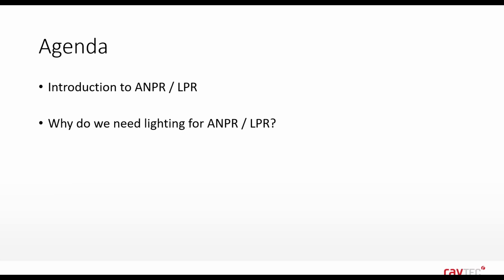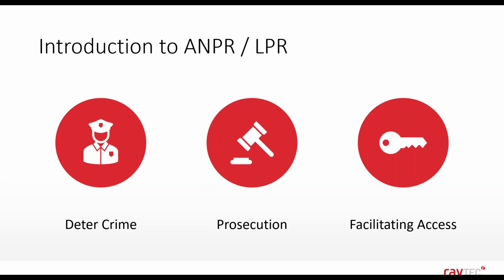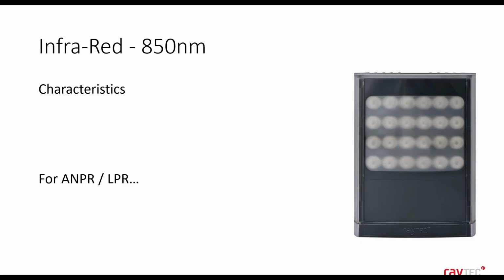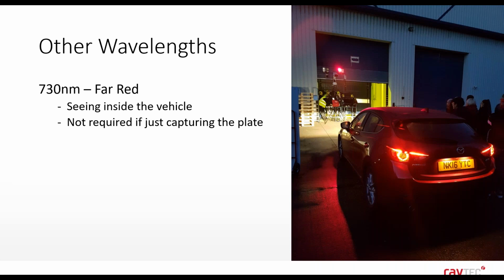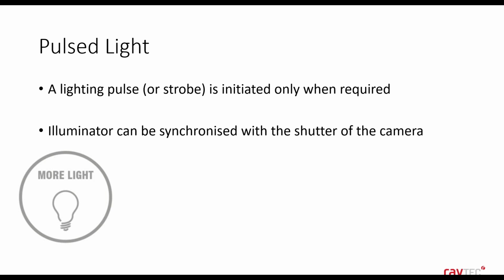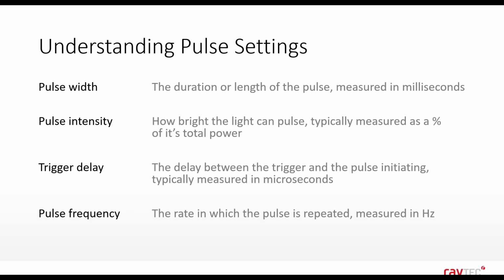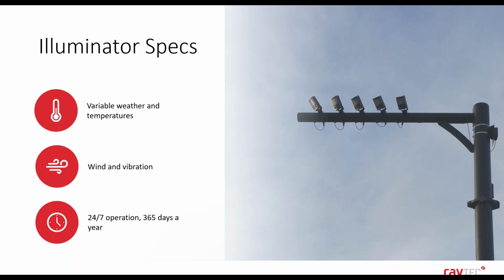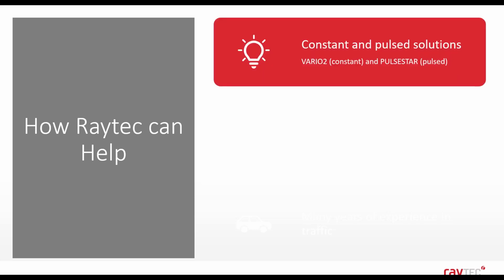Webinar: How to Specify Lighting for ANPR / LPR Systems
Our latest webinar ‘How to Specify Lighting for ANPR / LPR Systems’ follows on from our recent White-Paper and will take an in-depth look at the challenges and key considerations to take into account when specifying an illuminator for use as part of an ANPR / LPR system. We discuss how the right lighting specification can overcome challenges such as; fast-moving vehicles, dirty number plates, vehicle headlights, as well changing ambient light levels and environmental conditions. The webinar will also cover;

•             Pros and cons of different wavelengths of light
•             Constant vs. pulsed illumination
•             How to set up and control your illumination
•             Overcoming challenging environmental conditions
•             ANPR / LPR Q&A session